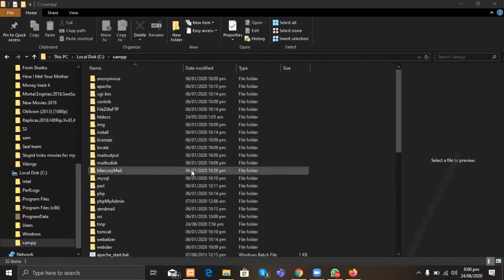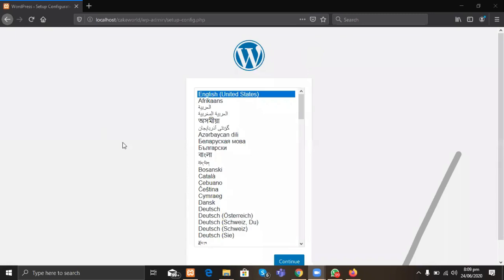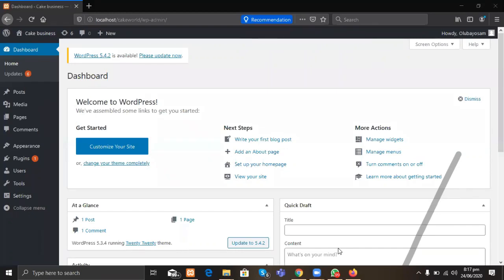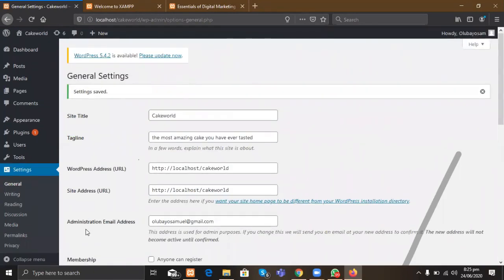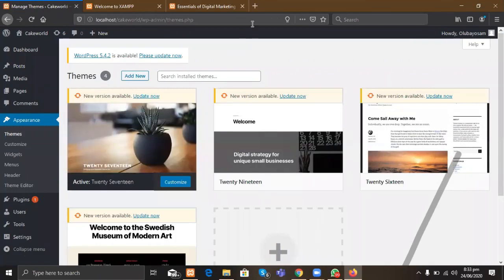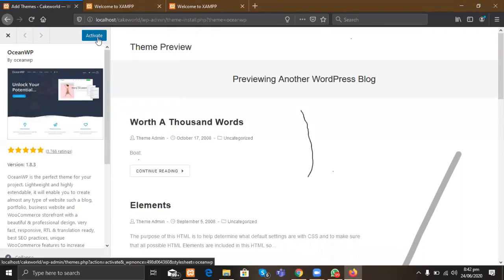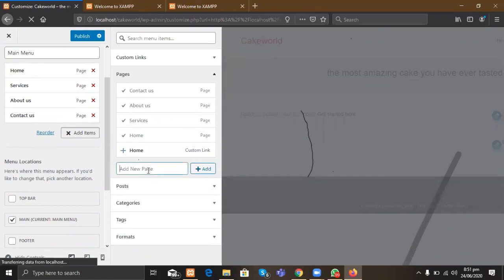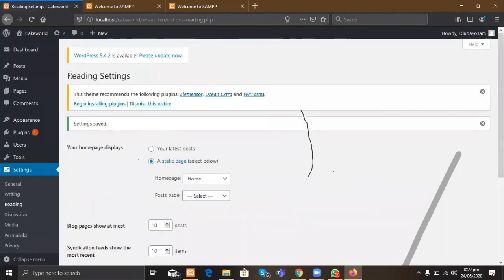Web Design class with Olubayosam